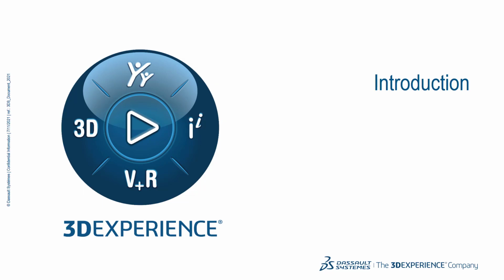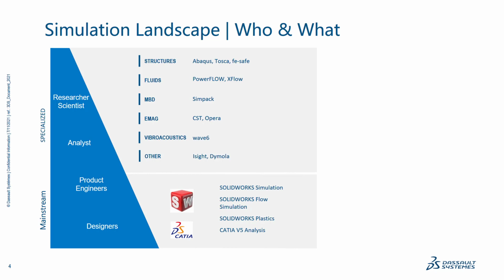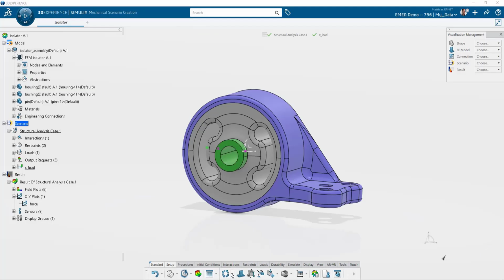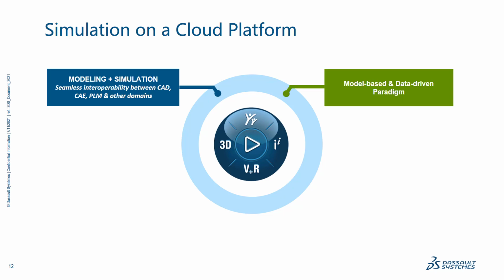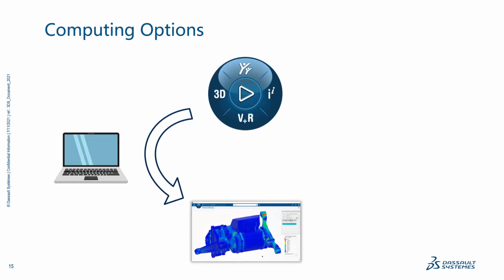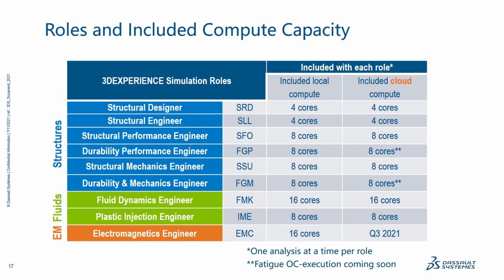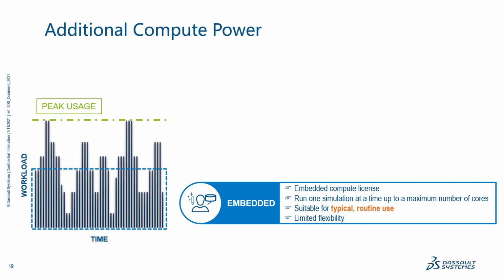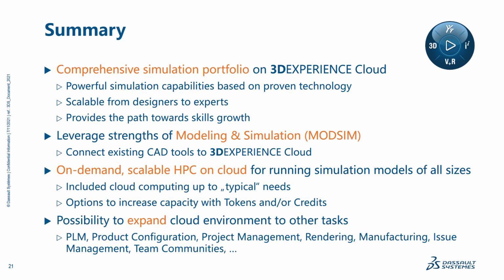3DEXPERIENCE Works Simulation Webinar: Cloudbasierte Simulationen ohne Zusatzkosten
Wie können cloudbasierte Simulationen Ihr IT-Budget schonen und Ihre Produktentwicklung auf Touren bringen? Das zeigen wir Ihnen in diesem Webinar.